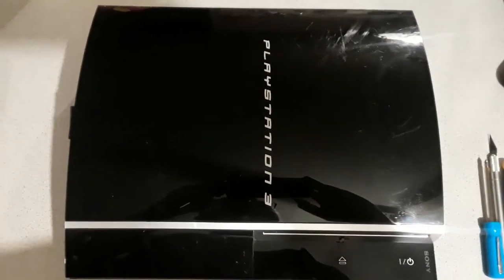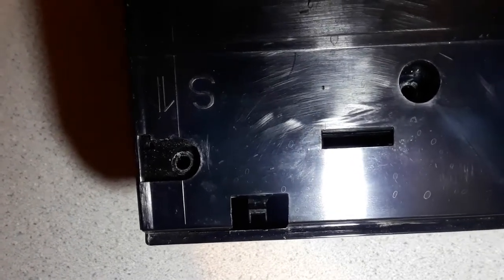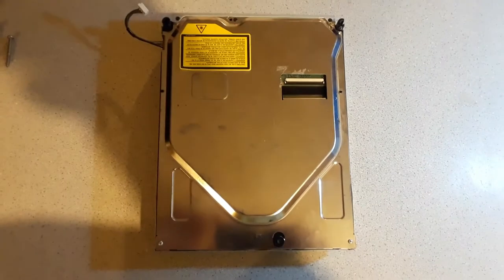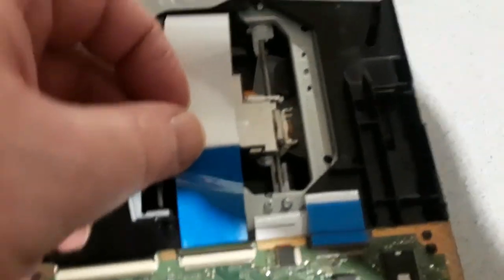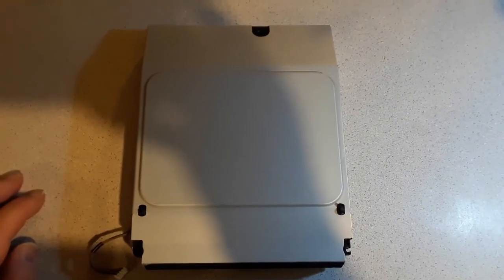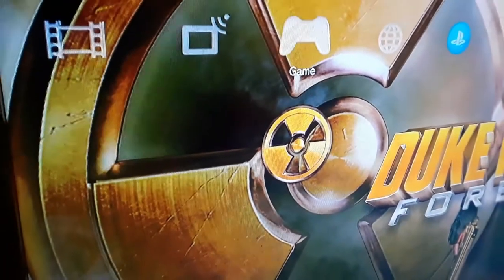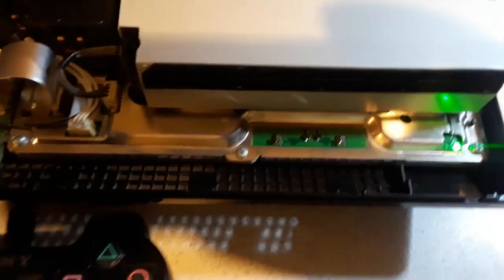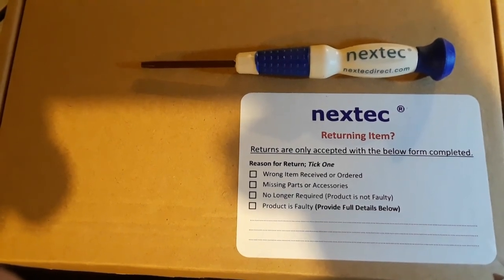Replacing the Blue Ray Drive in a PS3 CECHK01.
How I replaced the Blue Ray Drive in a PS3,
Model CECHK01 Manufactured July 2008.
If you follow this procedure you do so at your own risk!!
Do not attempt to repair any electronic equipment unless you know what you are doing

as there are lethal voltages involved.